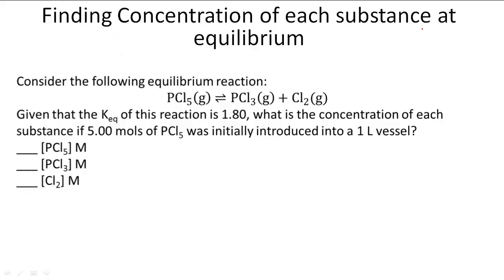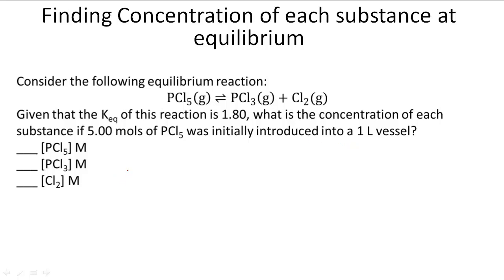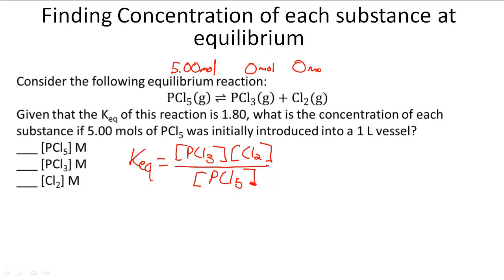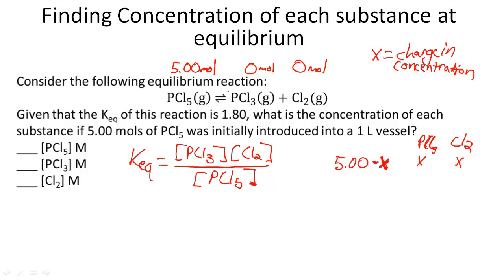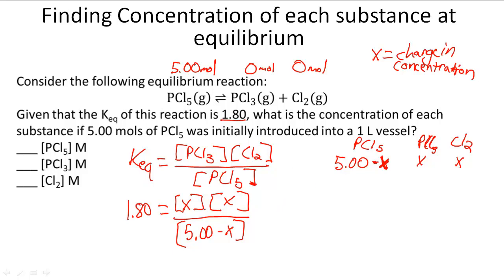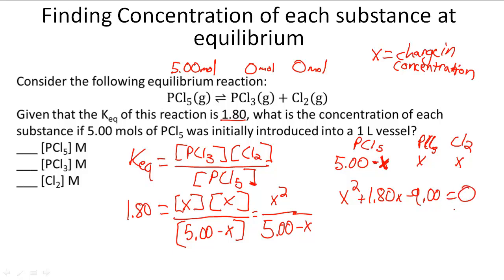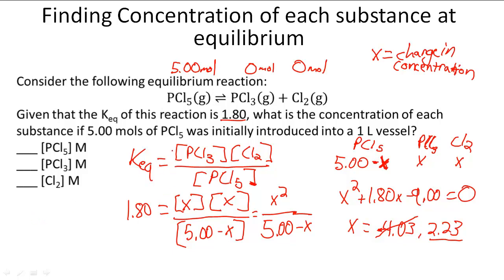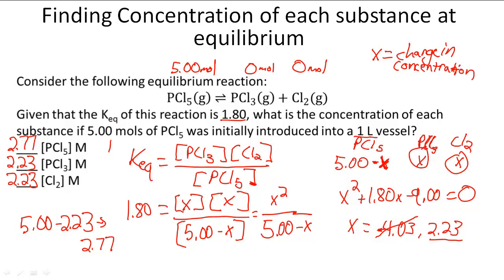Finding Concentration of each substance at equilibrium